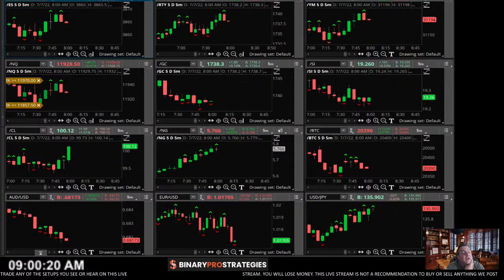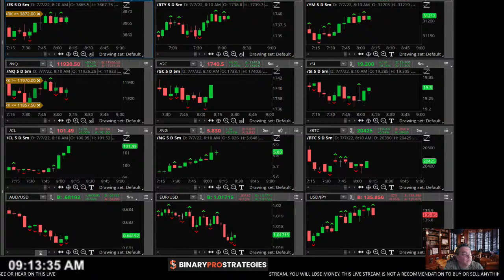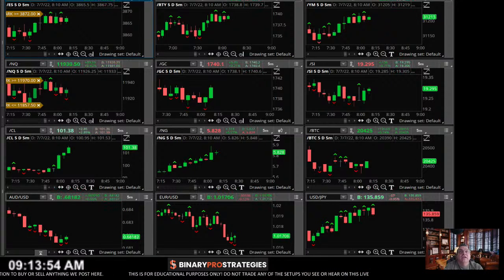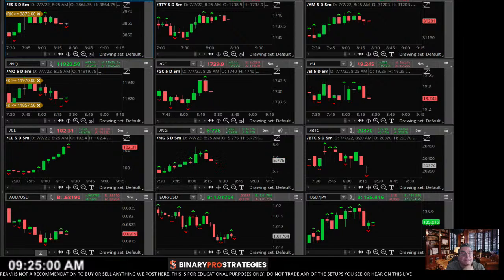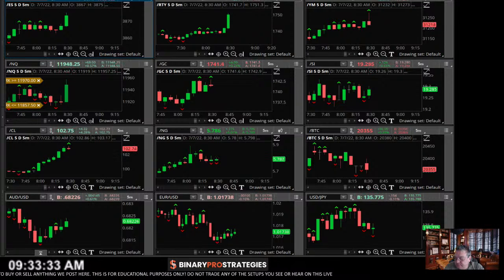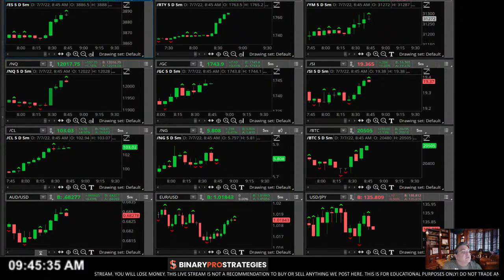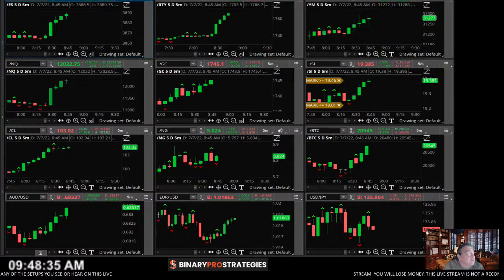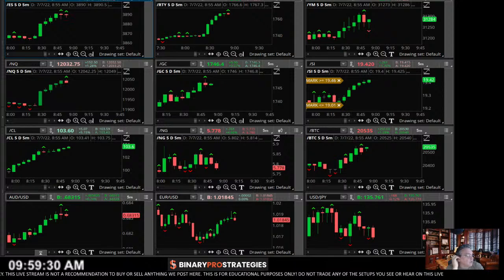Binary Pro Strategies Live Stream